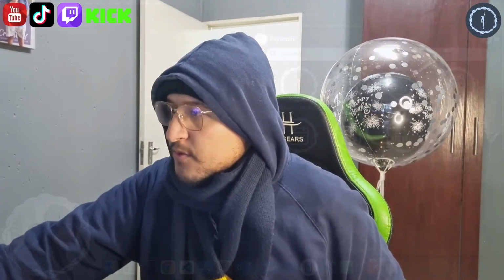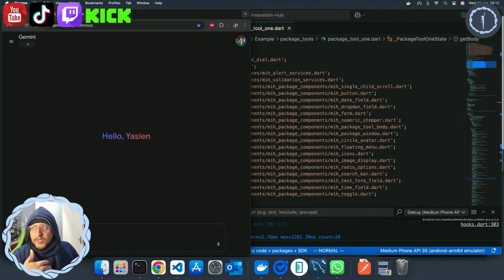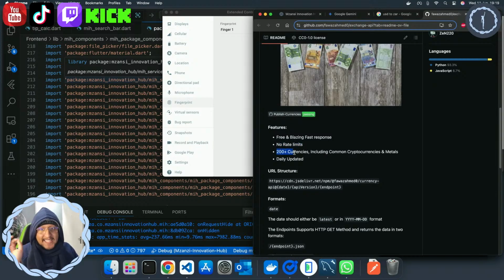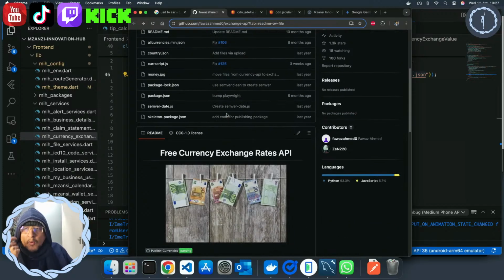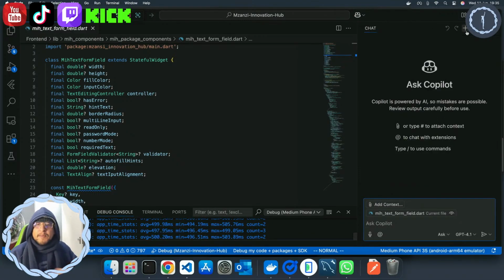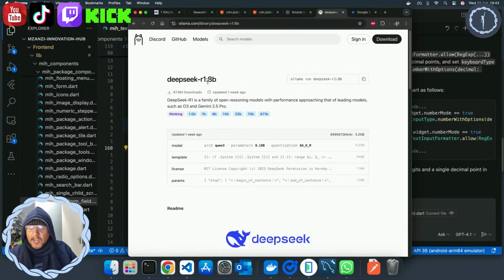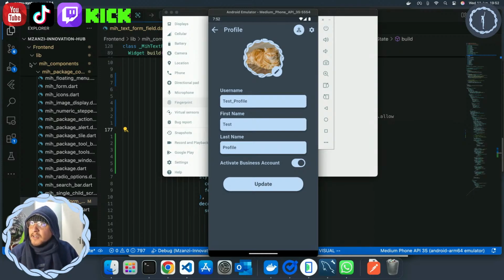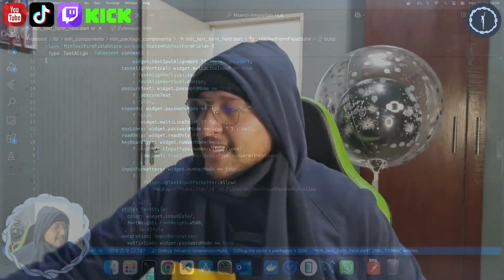MIH Live: Planning The Future